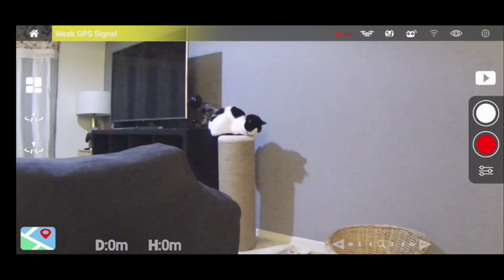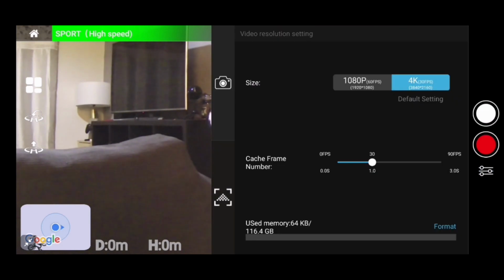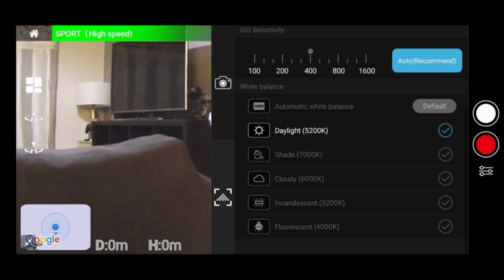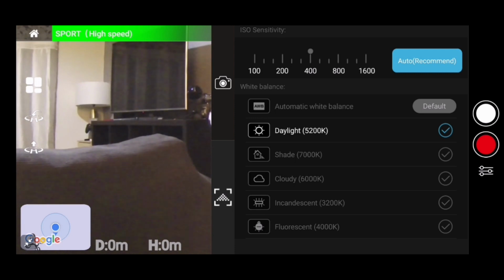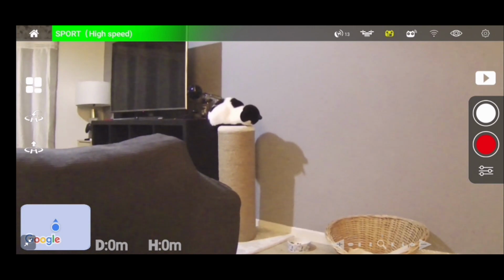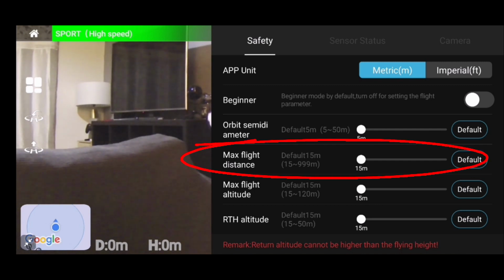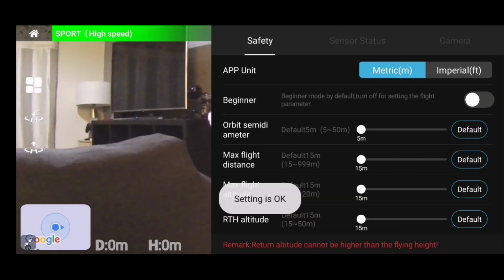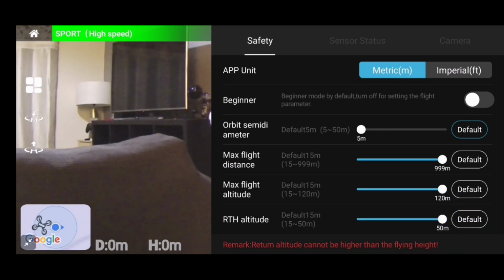Holy Stone Ophelia Go NEW Update Version: 1.01.72(74) for HS720/720E Drones Is there anything fixed?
Ophelia Go app has had an update today (Jan 18th) for android users at least, for the Holy Stone 720 & 720E drones (links below). Lets have a quick look at the app to see what if anything has changed. Has the beginners mode changed or the max distance? lets take a look